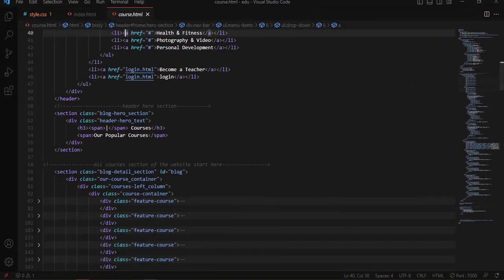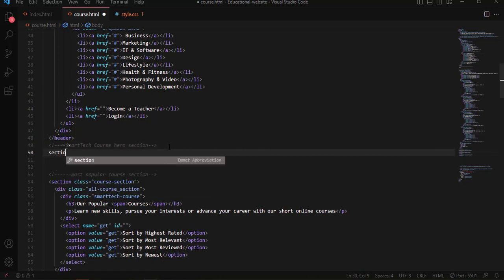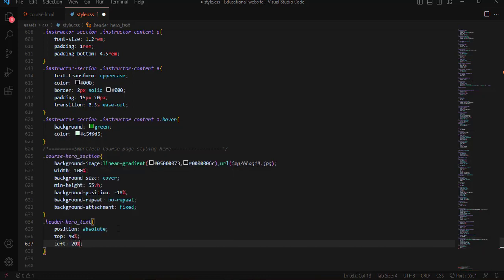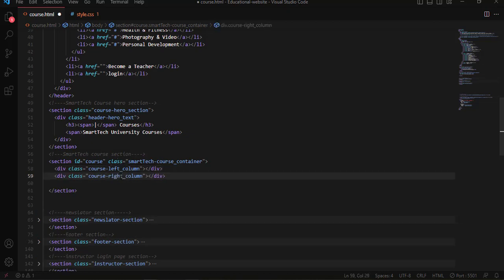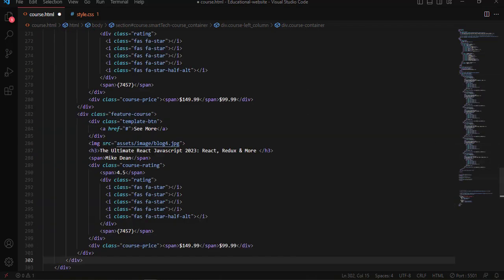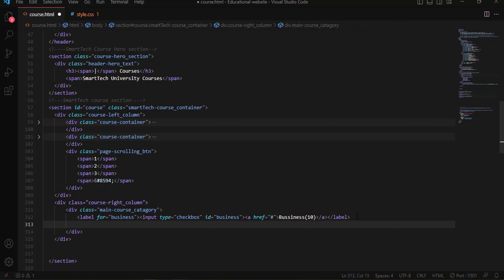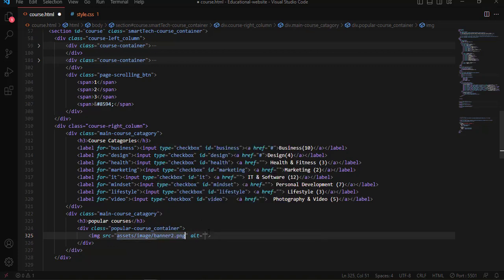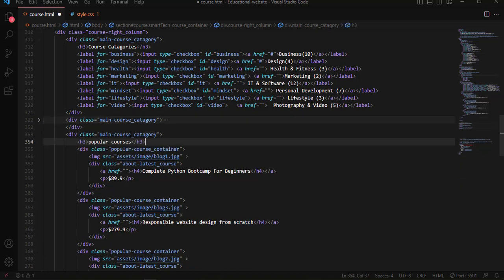How To Make A Website Using HTML CSS JS Step By Step |Build Responsive Multipage Education Website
Learn How To Make A Website Using HTML CSS And JavaScript Step By Step | Website Design Tutorial